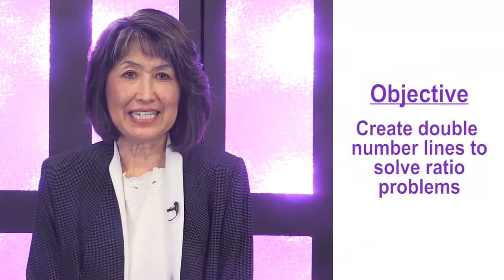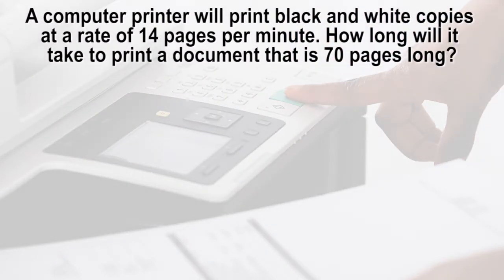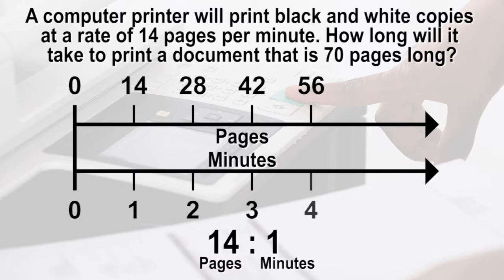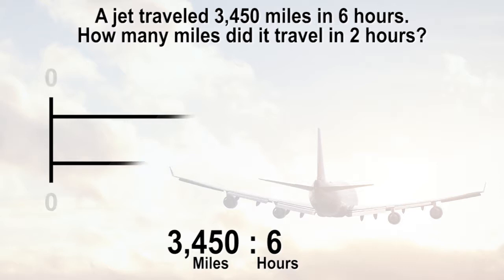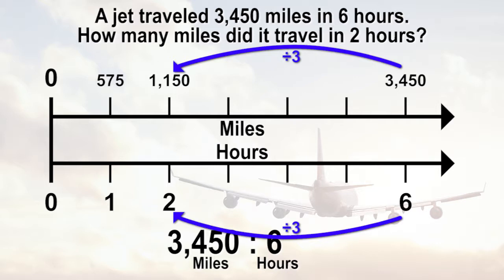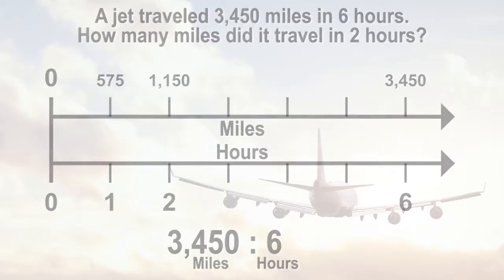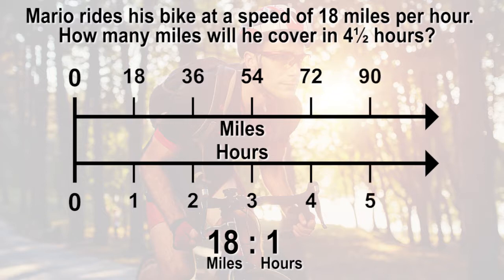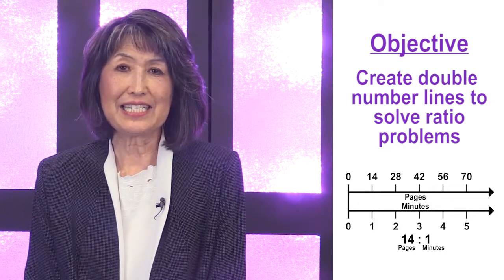6.10 - Double Number Lines